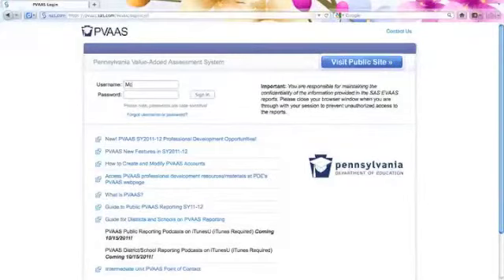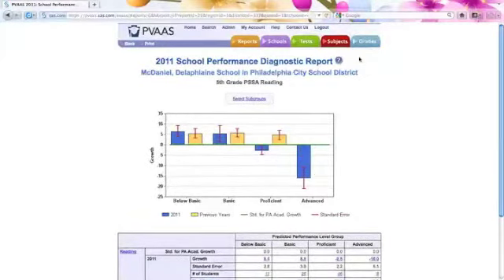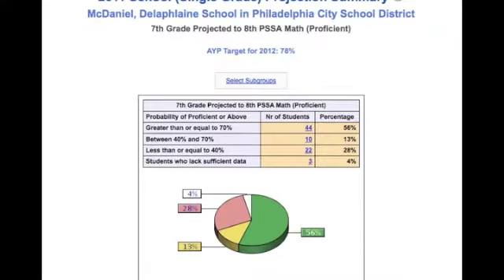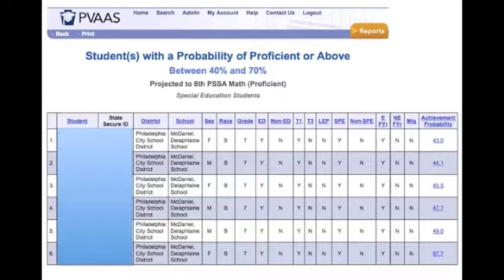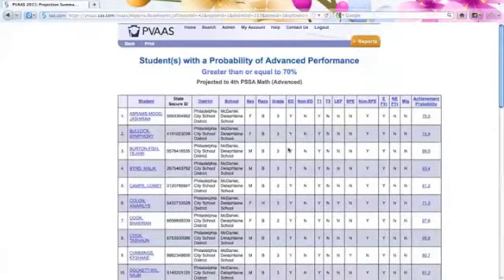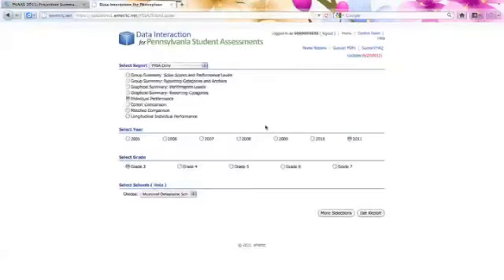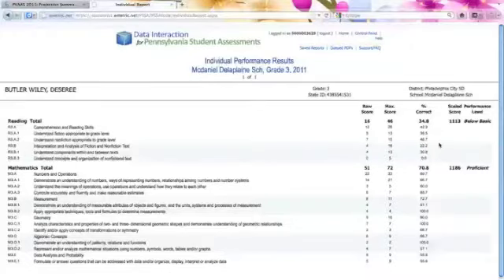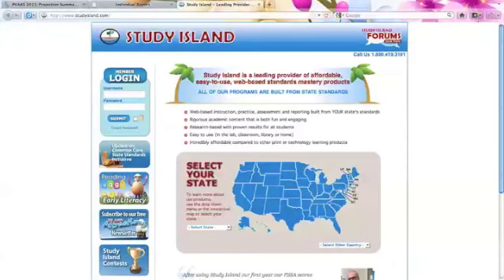PVAAS & EMETRIC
example